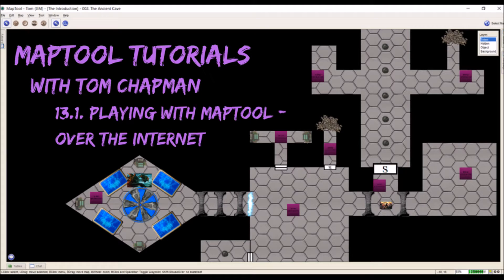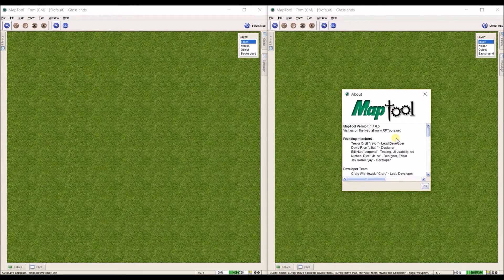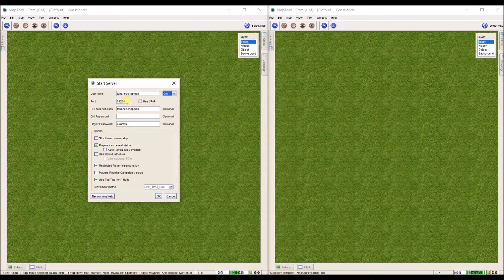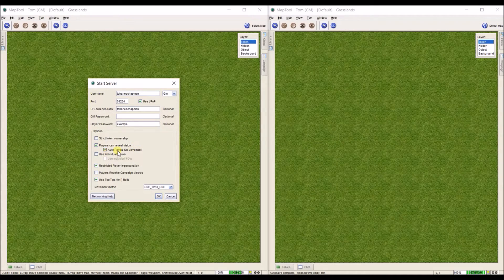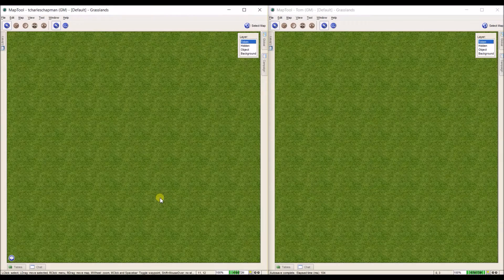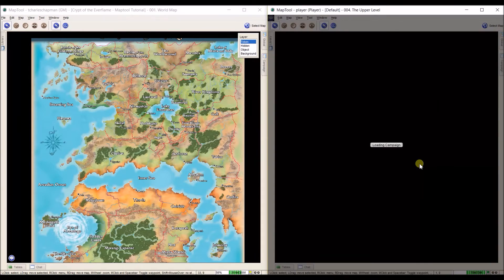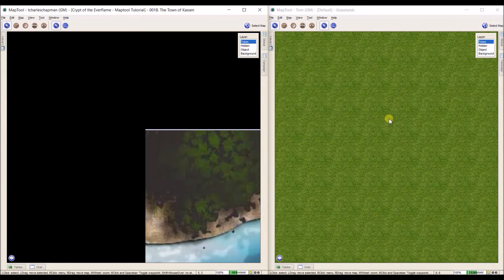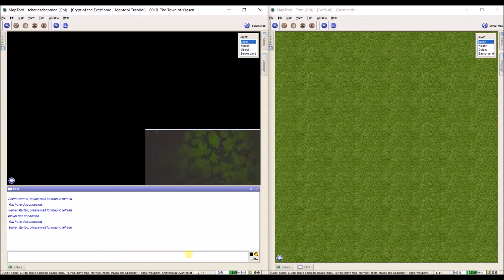MapTool Tutorial - 13.1. Playing with Maptool - Over the Internet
In this video I cover how to start a server for play over the internet.

This tutorial uses MapTool

Resources for Port Forwarding
-Canyouseeme.org
- a guide for most routers on the market

You can download MapTool by going to this link and clicking on the MapTool Icons . I try to use the most current version.